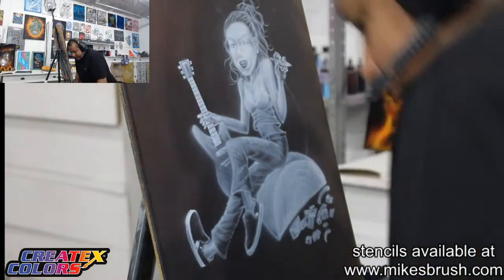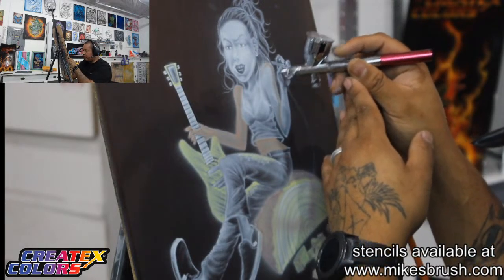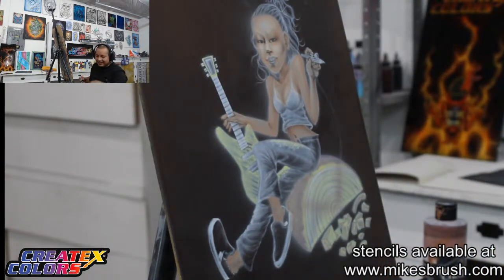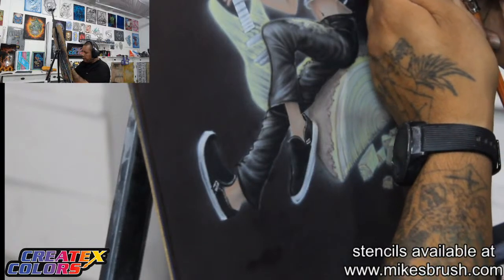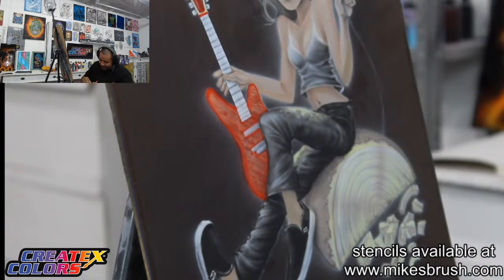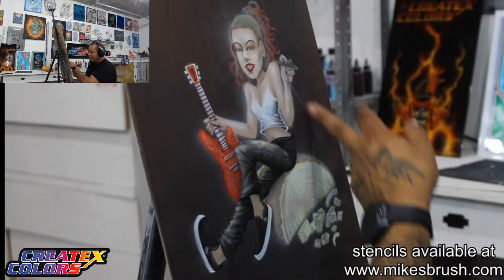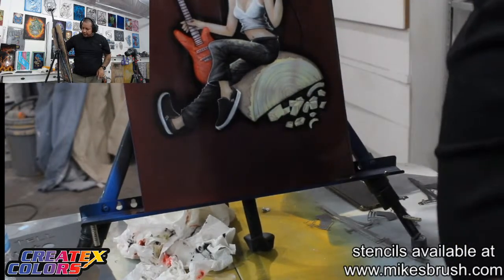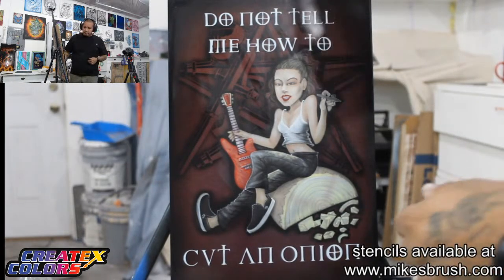Airbrushing Jessie Madera Panel Part 2